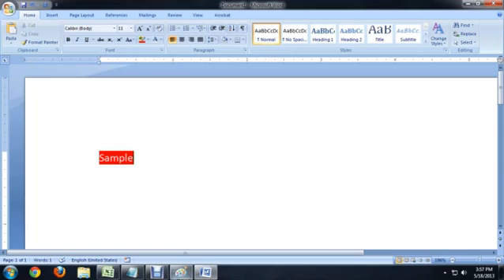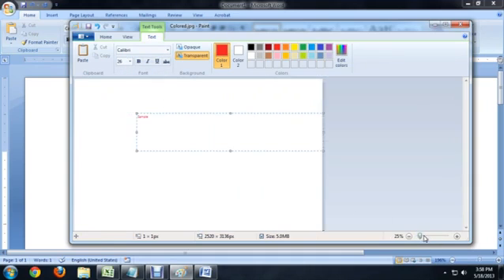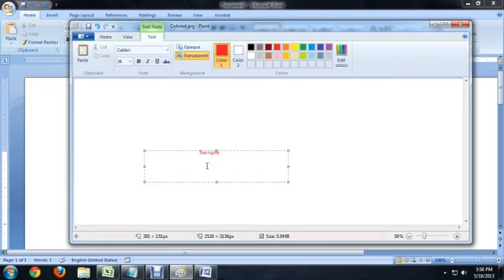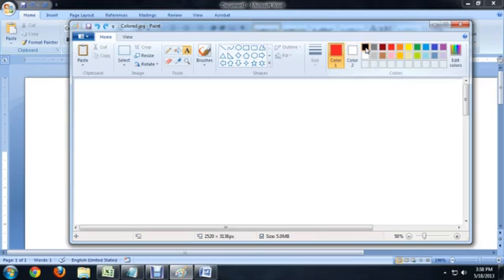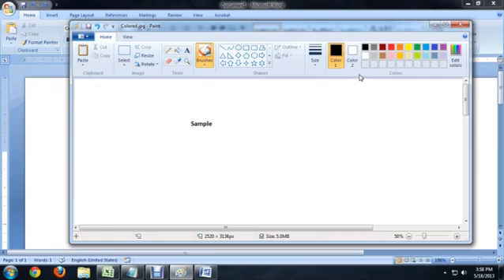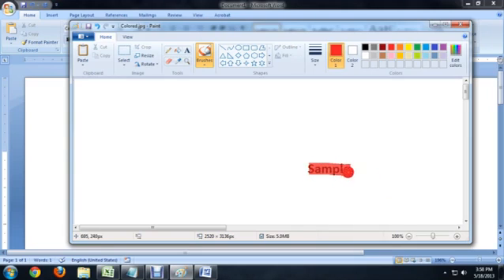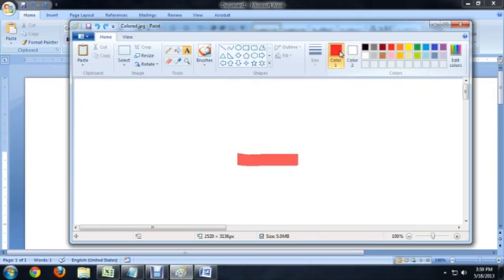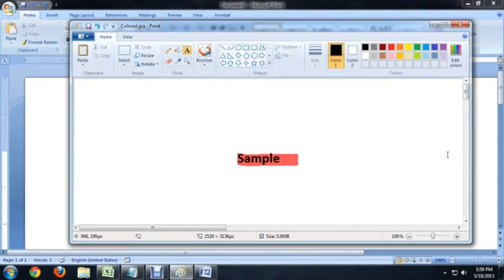How to Highlight & Shade With MS Paint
How to Highlight & Shade With MS Paint. Part of the series: Tech Niche. Highlighting and shading with MS Paint is something that you can do through the built-in toolbar. Highlight and shade with MS Paint with help from a computer science and media production professional in this free video clip.